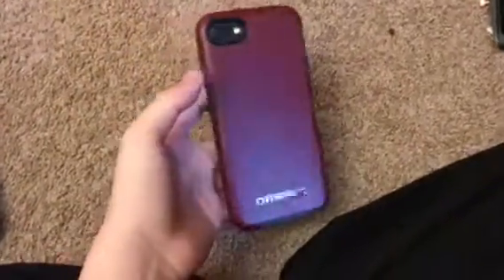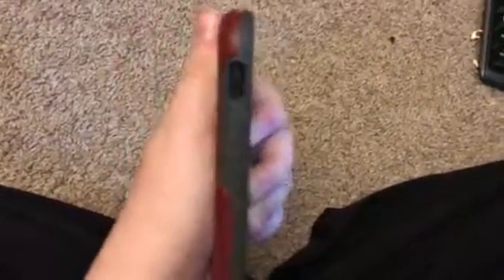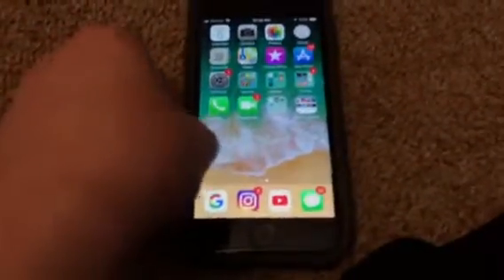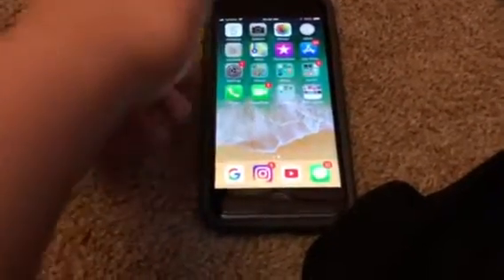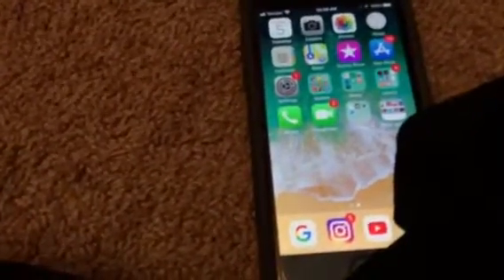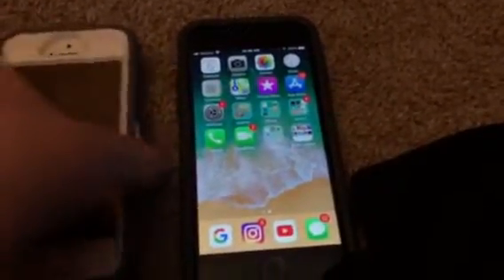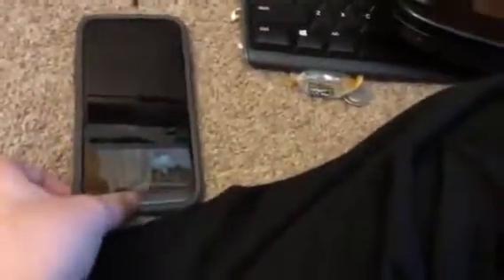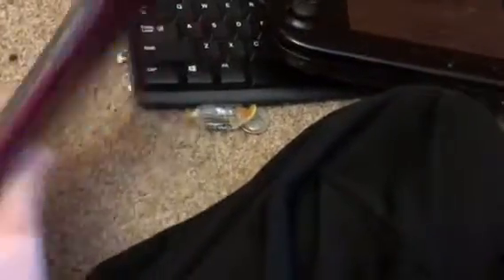IPhone 7 review in early 2018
Just a quick video showing if the iPhone 7 is still a good phone in 2018. Like if this was helpful.